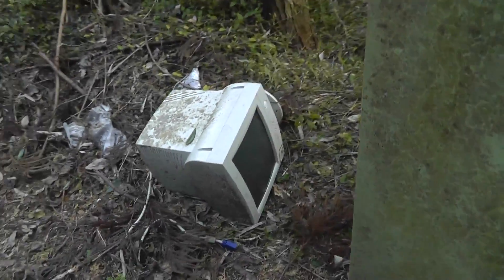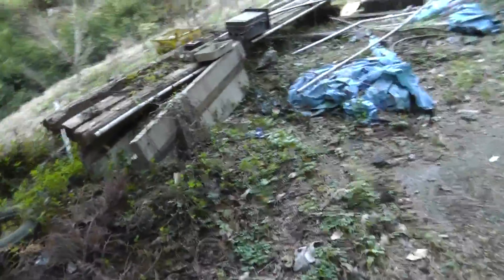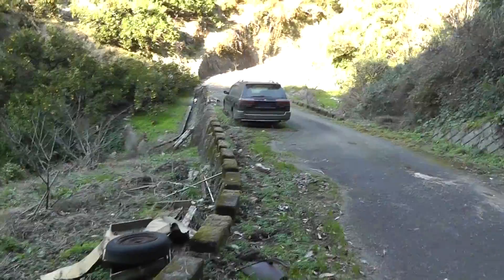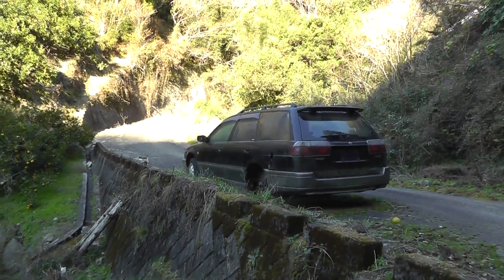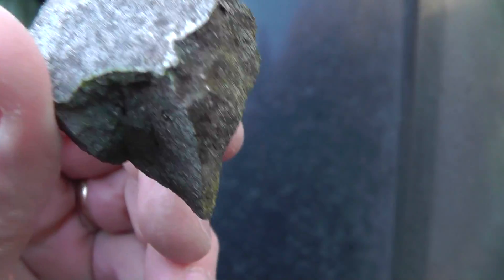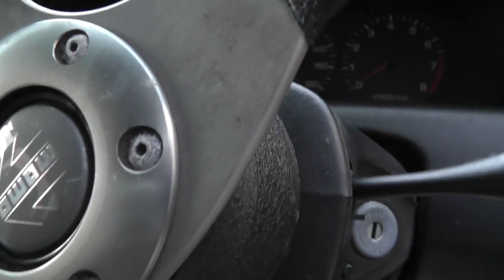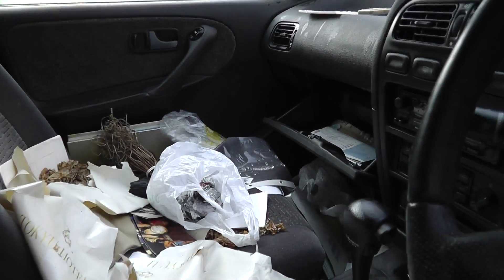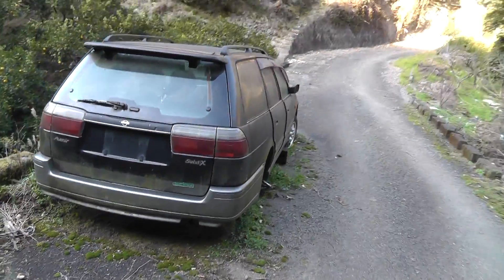🍂 Abandoned Car on a Japan Farm Road 車は日本では農道に捨てられた - Abandoned Japan 日本の廃墟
🍂 Silent Sentinel: Echoes of Drives Past

On a secluded farm road in Japan, an abandoned car stands as a quiet testament to forgotten journeys. Weathered by the seasons, rust creeping over its once-shiny surface, the vehicle remains a symbol of memories lost to time, now silently watching the world pass by.

Here is the link to explore the abandoned road referenced in this video:

Kurt Bell, a keen observer of life's ebbing moments, uncovers these silent narratives with a perspective that bridges both emotion and insight. With works such as "Going Alone" and "No More Looking Out For Number One", he artfully stitches together the fabric of the past and present.

➡️ Delve deeper into Kurt's world, exploring the essence of existence and the traces left behind with "Going Alone" 📖🚗🌾